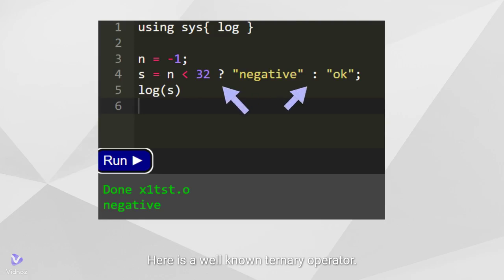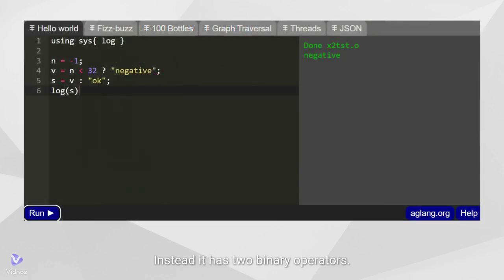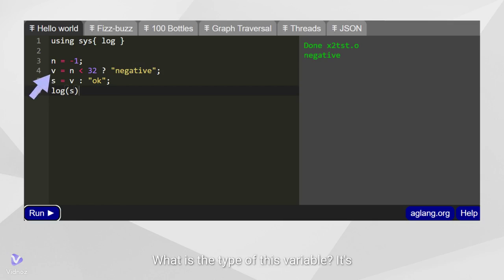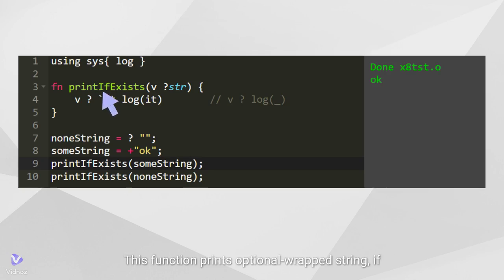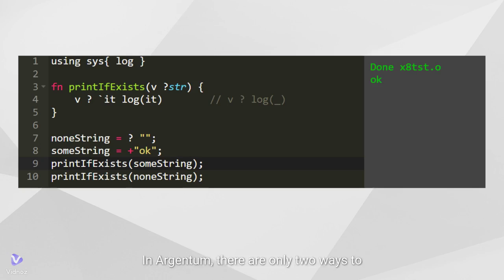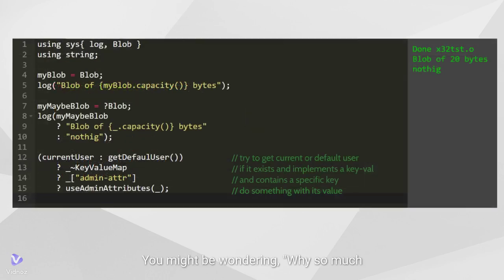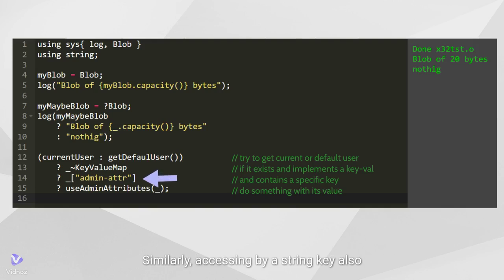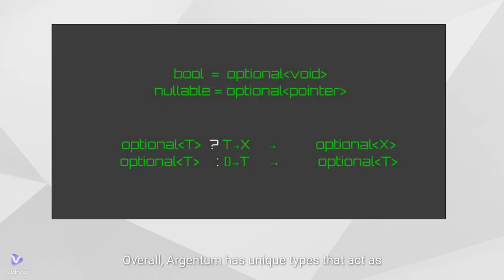#2 Argentum Conditionals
Why argentum combines bool, optional and nullable types in one.
And how it makes it null-safe, type-safe, index-safe and resilient.
Prerequisites:
* experience in any of JS, C/C++, Java...
* be familiar with optional data type.